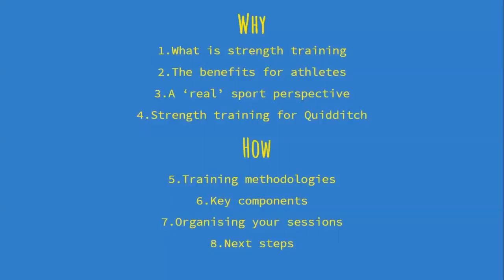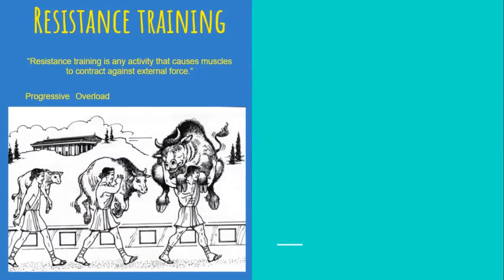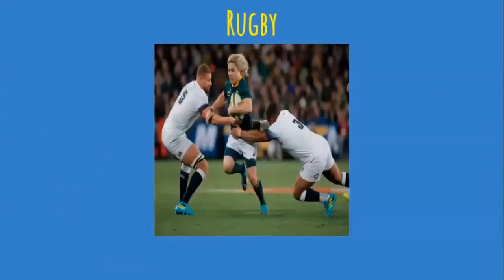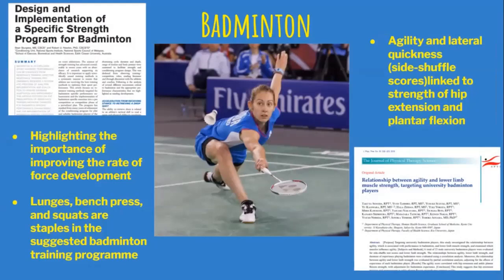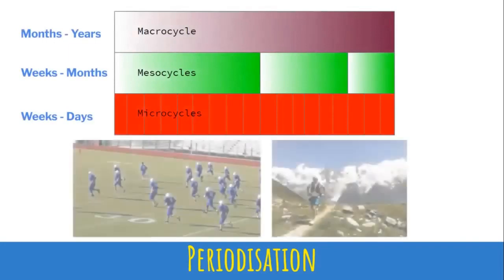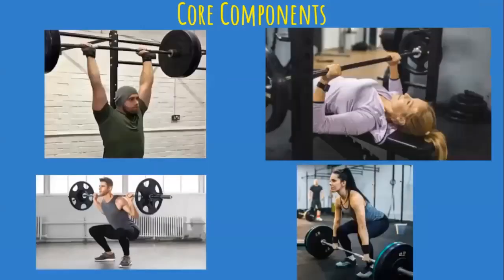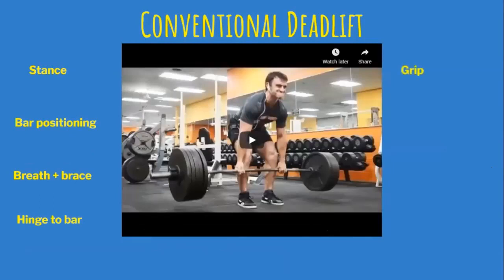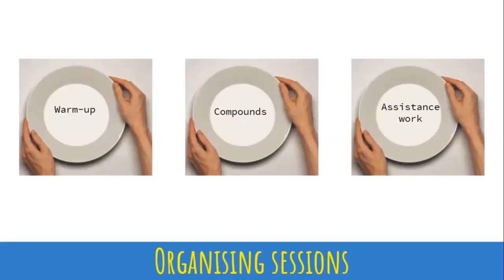FROM PLAYERS TO ATHLETES: WHY AND HOW TO START STRENGTH TRAINING | QuidCon 2021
Love the MLQ Network and want more of it? Start an MLQ Membership today for exclusive content, perks, and more Want to run faster, tackle harder, or throw further? We discuss resistance training in traditional sports, transferability to Quidditch, and practical training advice.